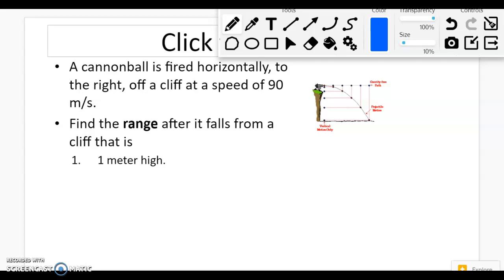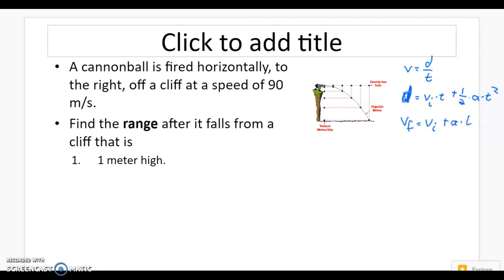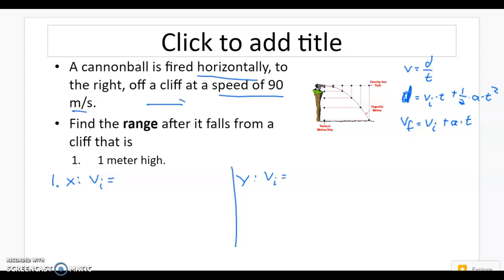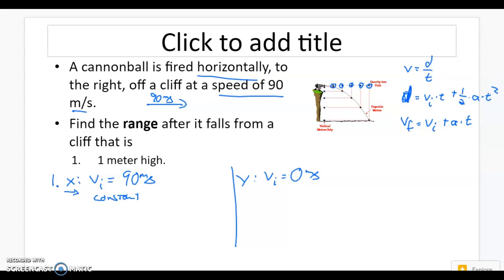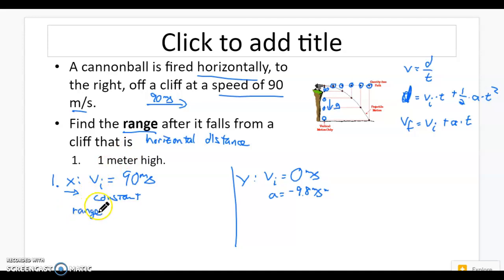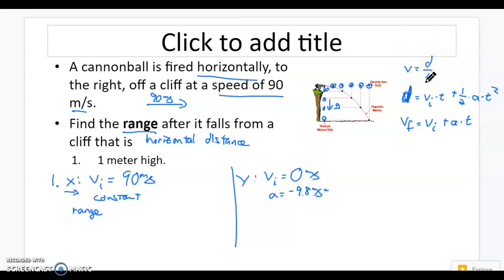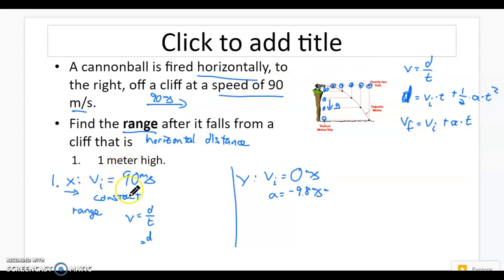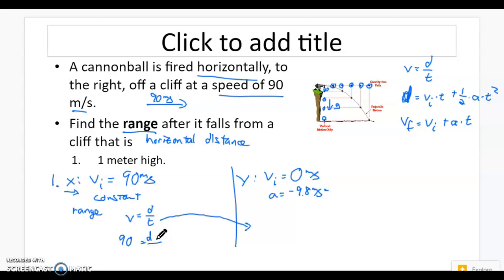112Physics_Projectiles 2 Range